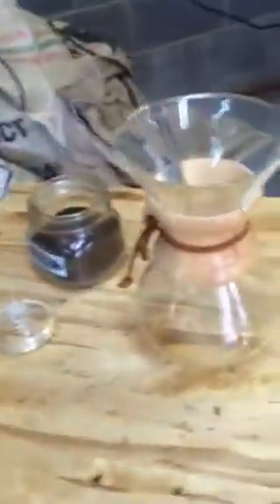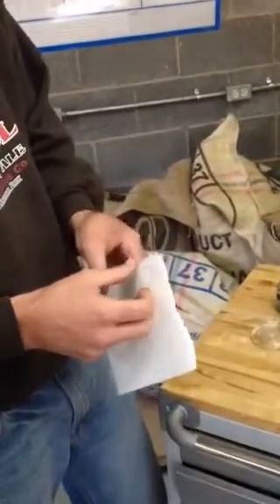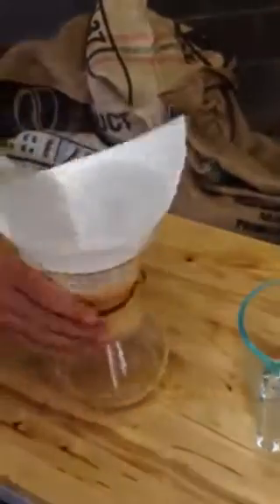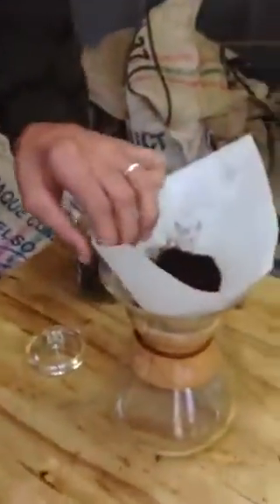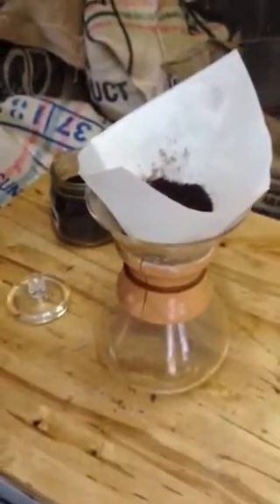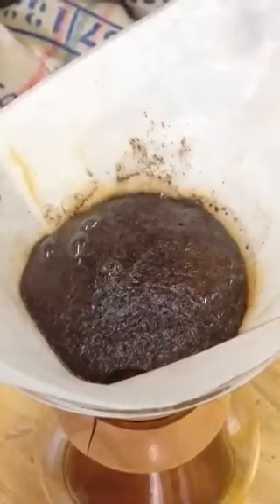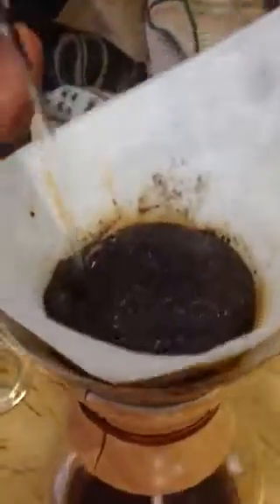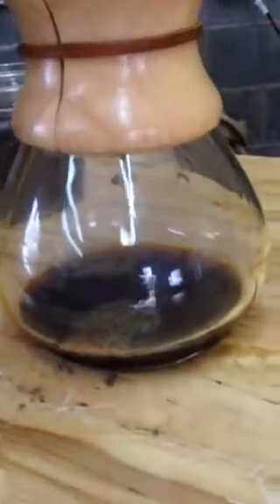Chemex Coffee Brewing